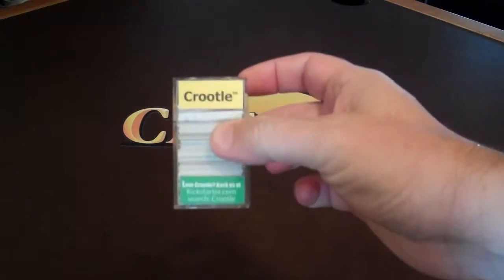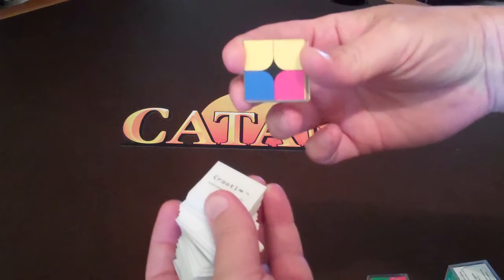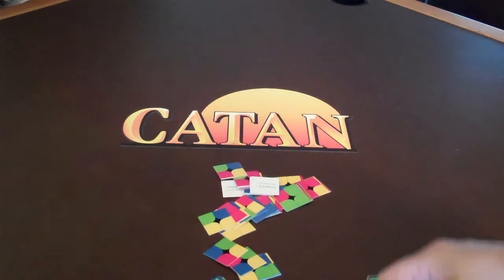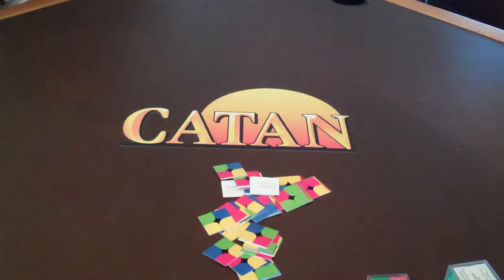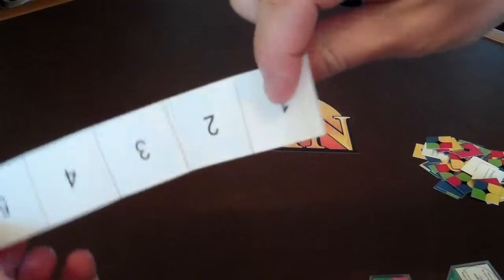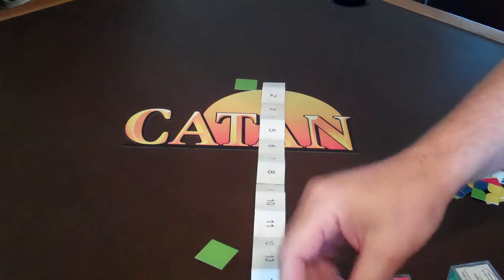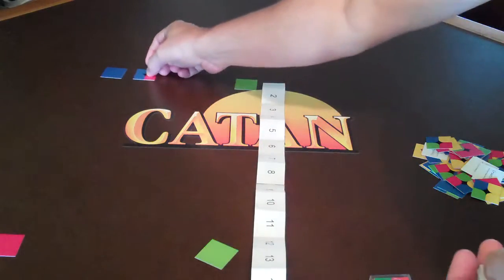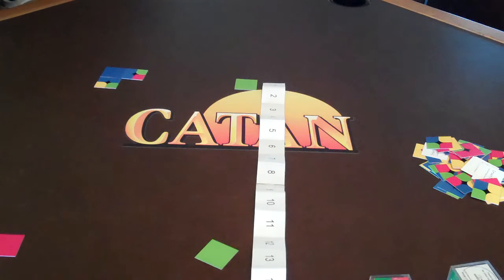Crootle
This is an overview of Crootle.  A quick opening of the the game and detailing of the premise.  Crootle was recently taken off Kickstarter but the producer, World Village Games is revamping the components and going to relaunch in the future.  Best of luck!